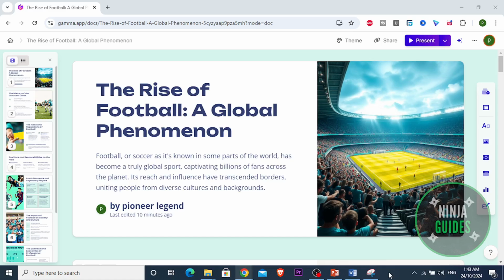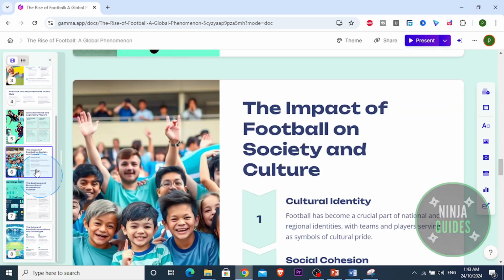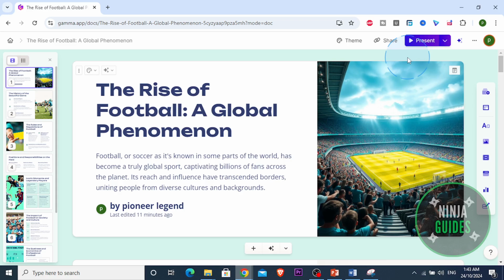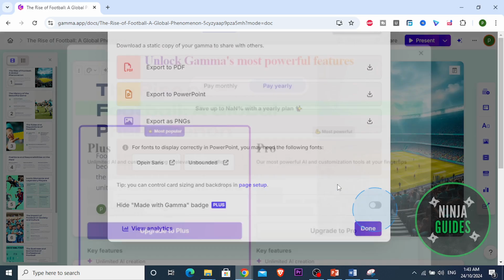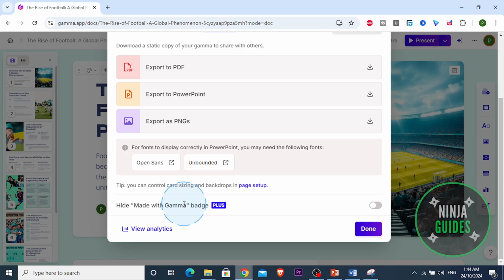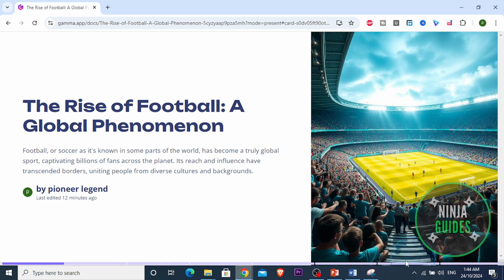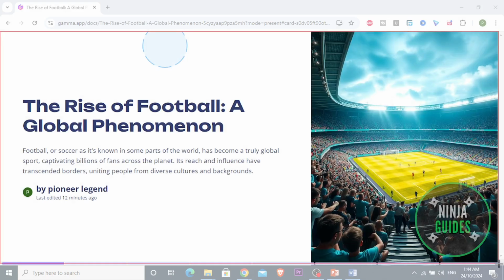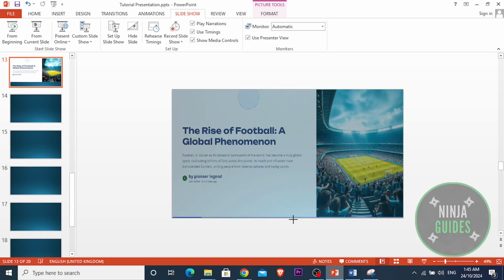How To Delete Watermark In Gamma (2024) - FULL GUIDE!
In this video I will show you how to remove watermark in gamma